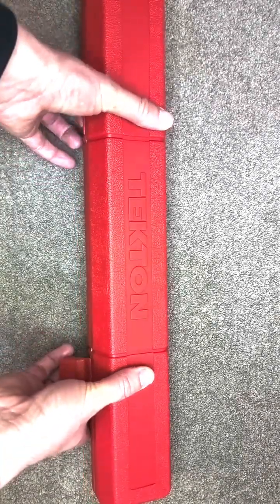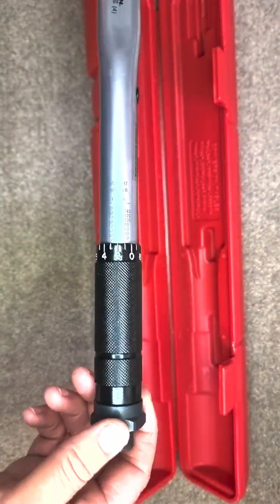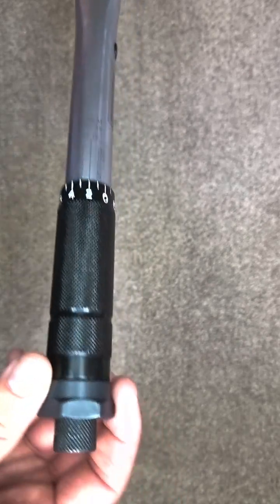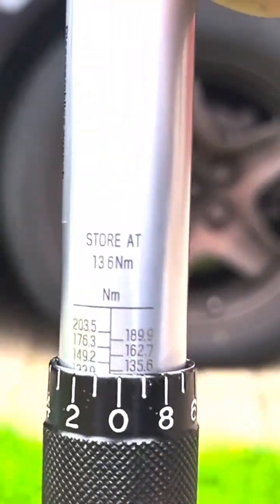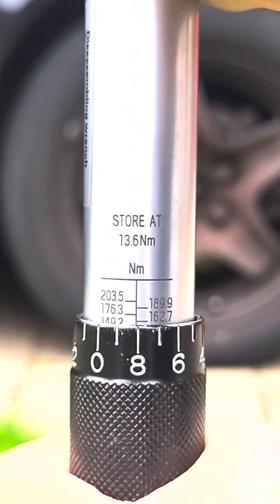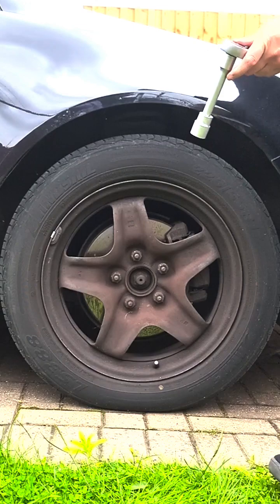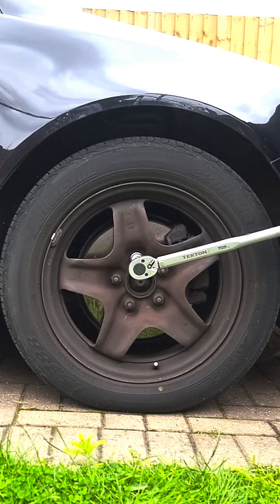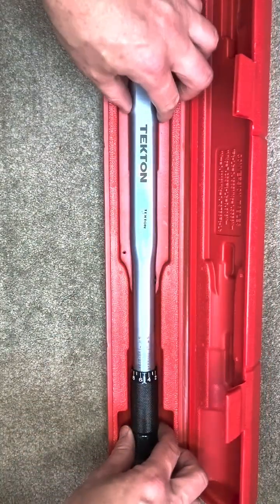How to use a torque wrench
How to use a Torque Wrench. Torque easy to understand how to guide for using a torque wrench. Easily explained for everyone to understand.
How To Use A Torque Wrench For Beginners. Easy to follow instructions for everyone.

Instructions on how to use a torque wrench. Helpful tip to correctly tighten the appropriate amount of tightness / torque to a fastener like nuts ensuring it is neither too loose nor too tight. Here’s a step-by-step guide:

I paid on Amazon for around £50 for this one
TEKTON 1/2-Inch Drive Click Torque Wrench (10-150 ft.-lb./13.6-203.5 Nm)"
Which would do most jobs!.

My next job will be changing full break system on my car.

There are a few different types.
1. Understand the Types of Torque Wrenches
Click Torque Wrench: Clicks and releases tension when the set torque is reached.
Beam Torque Wrench: Has a scale and pointer to indicate the torque.
Dial Torque Wrench: Displays the torque reading on a dial.
Digital Torque Wrench: Shows the torque reading on a digital display.
2. Preparation
Read the Manual: Familiarize yourself with the specific torque wrench model and its features.
Calibrate: Ensure the wrench is calibrated if it’s been a while since the last use.
Select the Right Wrench: Use a wrench with a torque range appropriate for the job.
3. Set the Desired Torque
Click Wrench:

Unlock the handle (usually by turning a locking knob or collar).
Rotate the handle to set the desired torque value on the scale.
Lock the handle to secure the setting.
Beam Wrench:

Ensure the pointer is at zero when no load is applied.
Use the scale to monitor the torque applied as you work.
Dial/Digital Wrench:

Set the desired torque value using the controls or buttons.
4. Attach the Correct Socket
Select the correct socket size for the fastener.
Attach the socket to the torque wrench securely.
5. Apply Torque
Position: Place the socket over the fastener and ensure it is seated properly.
Grip: Hold the wrench handle and support it as needed with your other hand for stability.
Steady Motion: Apply force slowly and steadily. Do not jerk or use excessive speed.
Click Wrench: Stop applying force when you hear/feel the click.
Beam Wrench: Stop when the pointer reaches the desired torque value.
Dial/Digital Wrench: Stop when the dial or display shows the set torque.
6. Release
Remove the wrench from the fastener.
For click wrenches, reset the torque setting to the lowest value to relieve tension in the wrench.
7. After Use
Store the torque wrench in its case to protect it from damage.
Periodically check for calibration and accuracy.
Tips and Warnings
Do Not Use as a Breaker Bar: A torque wrench is not designed for loosening fasteners.
Handle with Care: Dropping or mishandling can affect accuracy.
Check Calibration: Regular calibration ensures precision, especially for critical applications.
By following these steps and maintaining your torque wrench, you can ensure accurate and reliable torque application for your projects.

List to help find the torque information